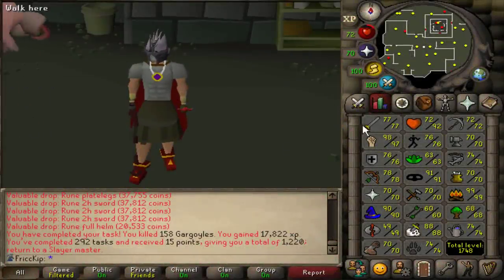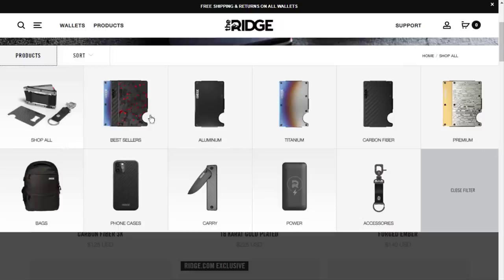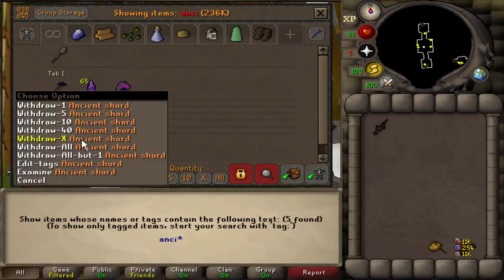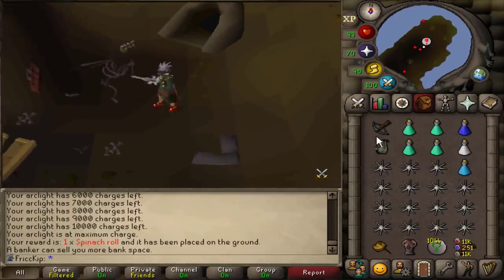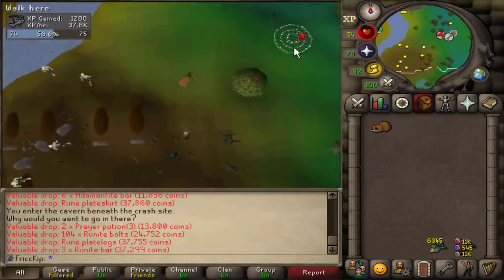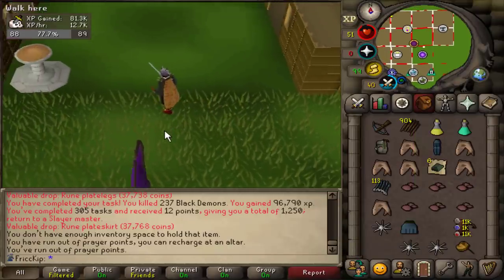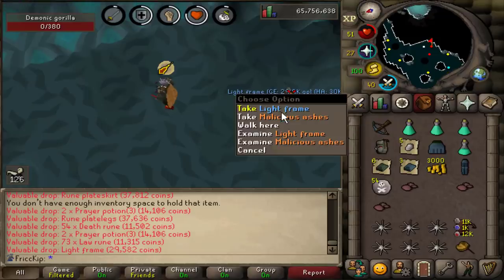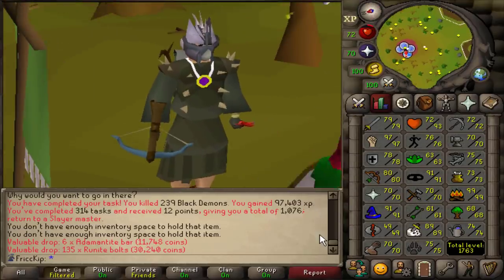The search for the Zenyte (GIM #40)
Having fun at Demonic Gorillas.